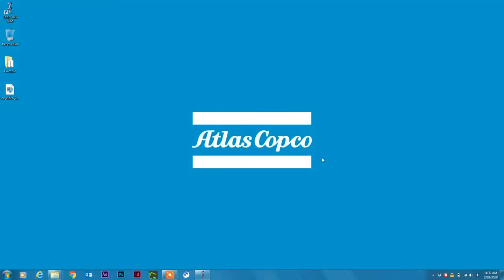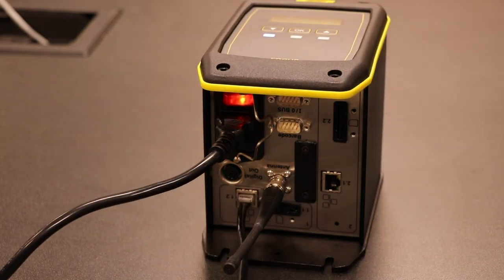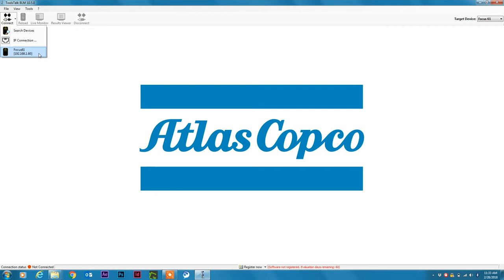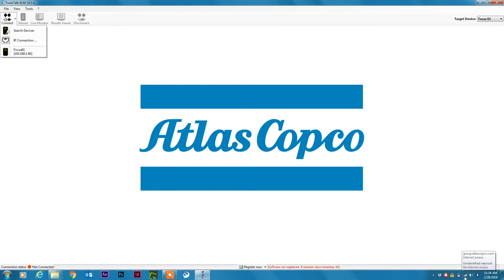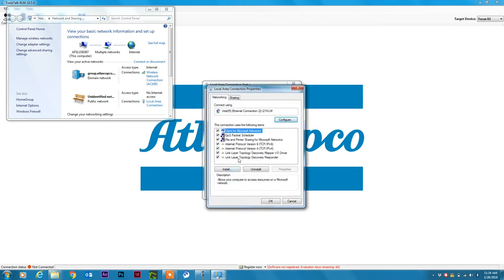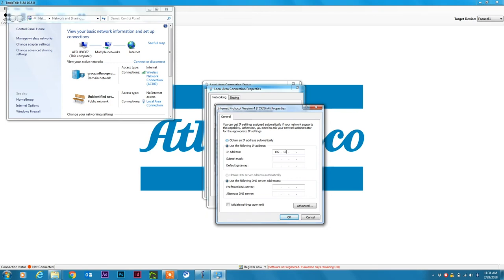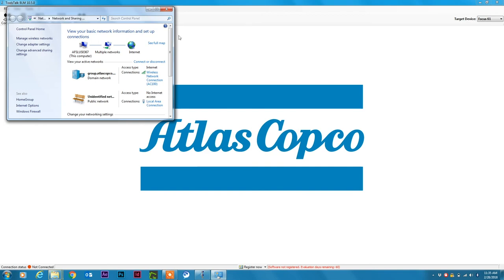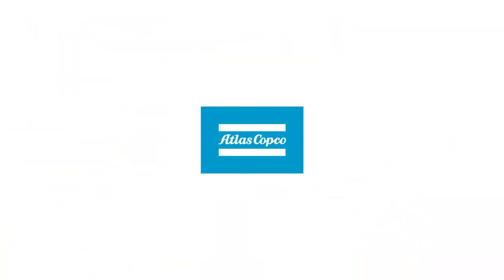MWR Product Essential Series: How to connect to TTBLM | Atlas Copco USA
Welcome to the MWR Mechatronic Wrenches Essential Series, series of educational videos led by Atlas Copco’s Product Specialist Matt Crowley. Tune in as Matt gives an in-depth demonstration of the process of PC computer to TTBLM.

As is the case with most software available on the market for production tooling, there are minor details that need to be covered before they connect. Tune into this short video to see what those small details are for connecting your PC to TTBLM.

Discover more

MWR Mechatronic Wrenches – Atlas Copco Industrial Tools and Solutions
Traceability in click wrenches